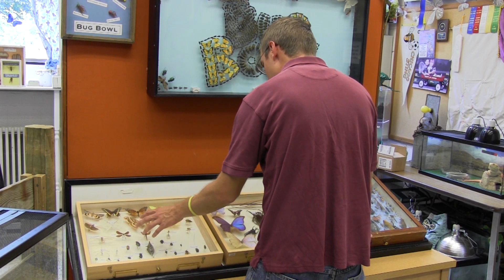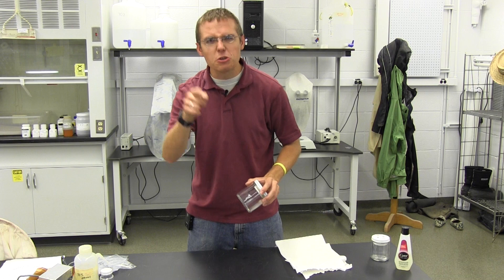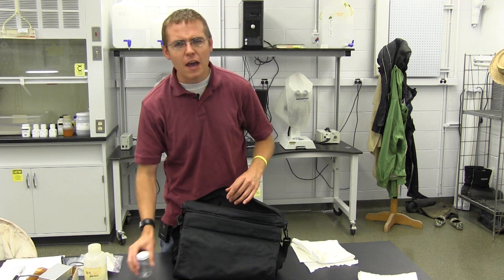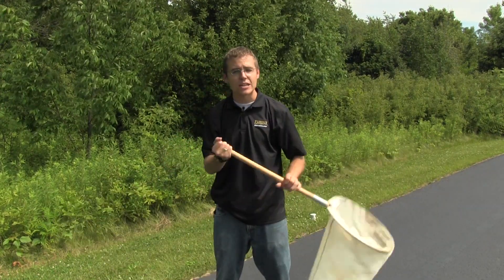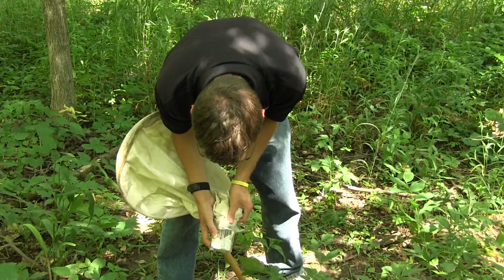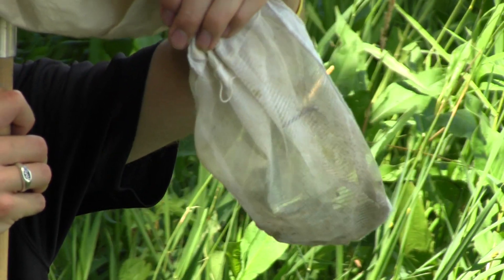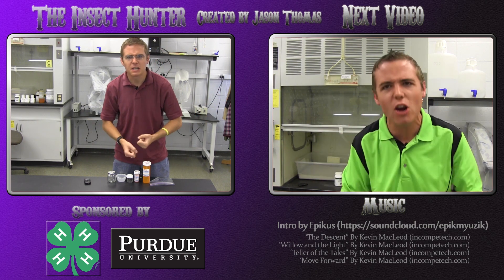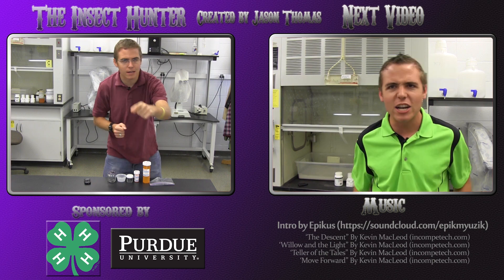Insect Collecting Basics For Kids (Ep 2)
Originally designed for kids and all those who think learning should be a fun and exciting process, Jason Thomas summons forth his acting abilities to personify different characters who teach about important aspects of insect collecting. The emphasis of these videos is to help viewers learn and have fun at the same time. Jason explains everything you need to know about basic insect collecting. This video will discuss equipment, demonstrate techniques and offer advice for common problems experienced by insect hunting beginners.

To purchase a net you can check out any of these retailers online:
BioQuip Products
Carolina Biological Supply Co.
NASCO Science Catalog
Ward's Natural Science Entomology Supplies

Music For Intro Composed by Epikus:
Song Title "Sum Eques"
Used with Personal Permission.

Font by Christopher Hansen